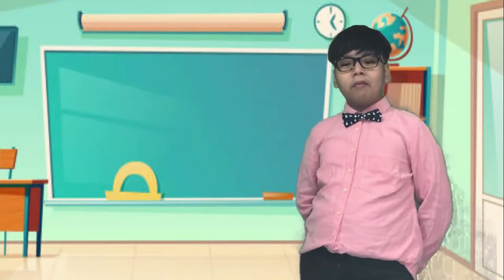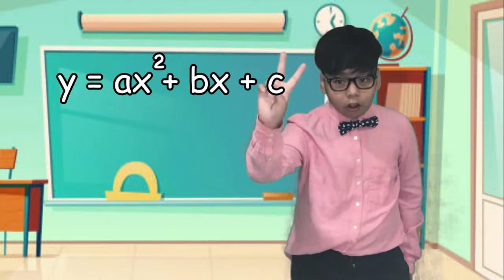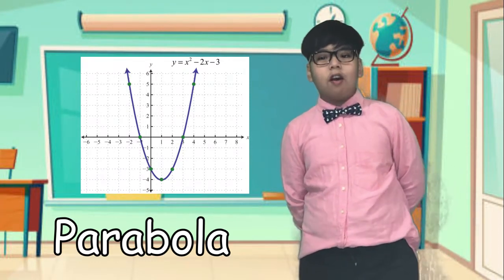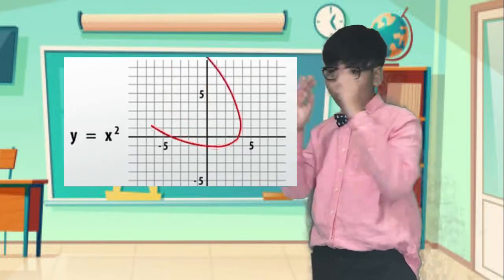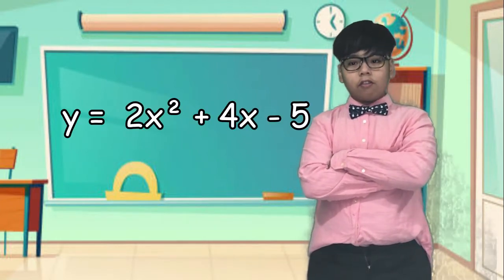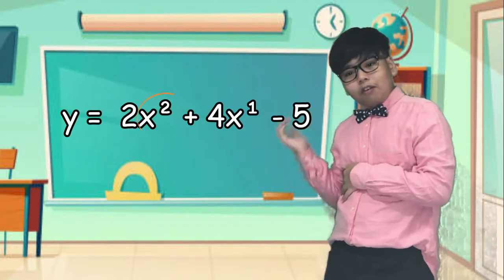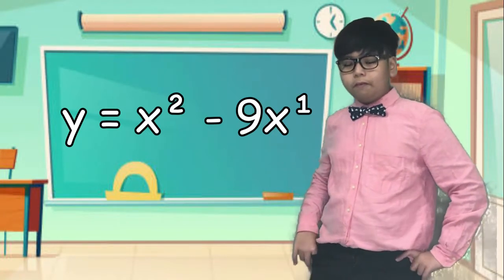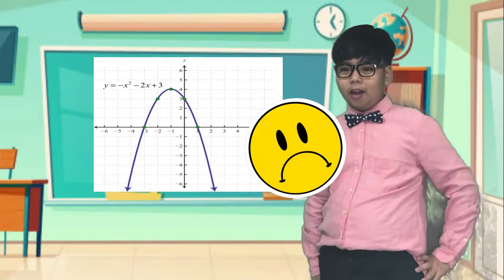quadratic functions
grade 9 performance task in math